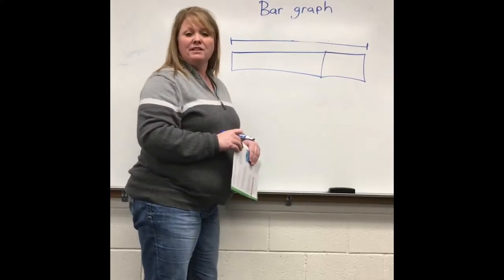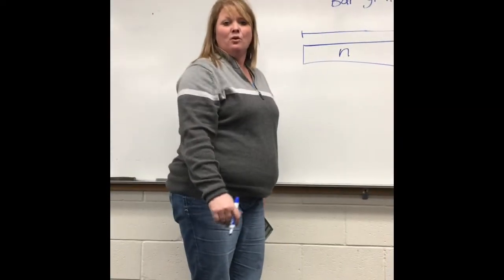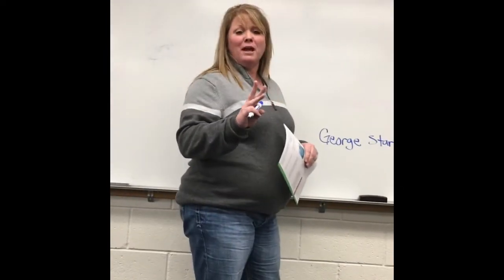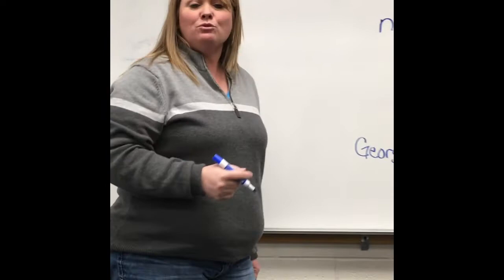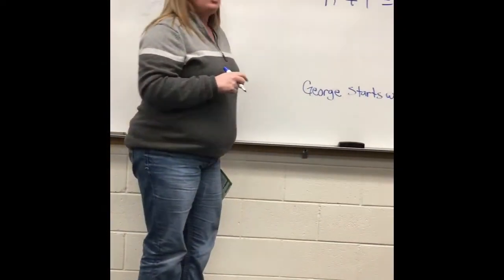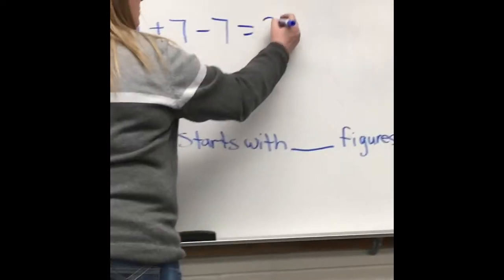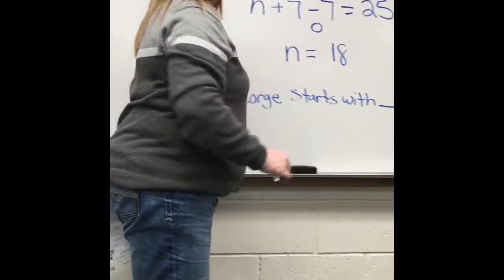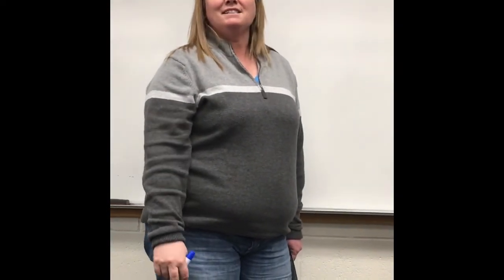Write and solve addition and subtraction equations